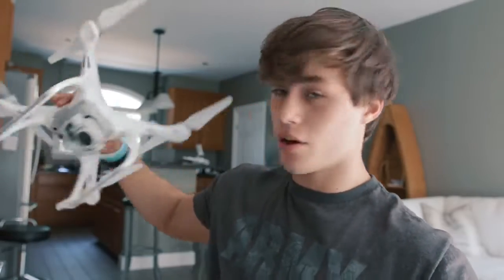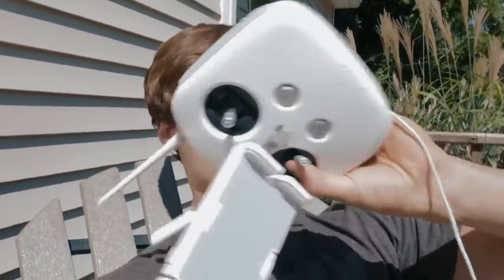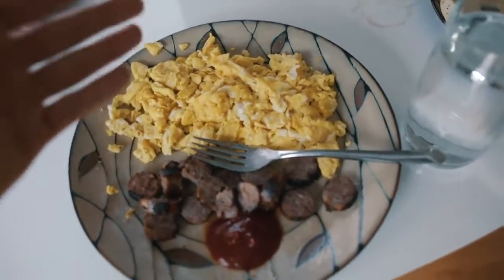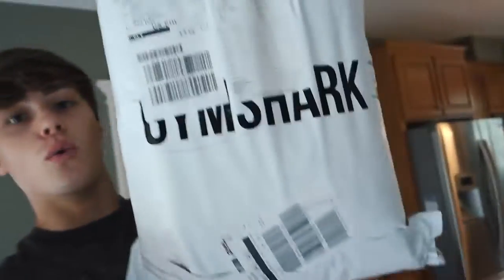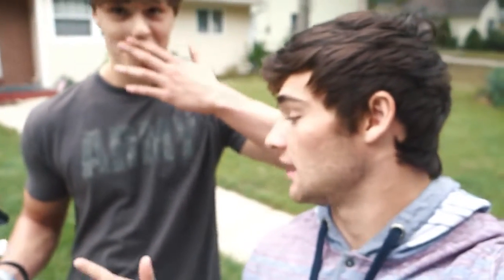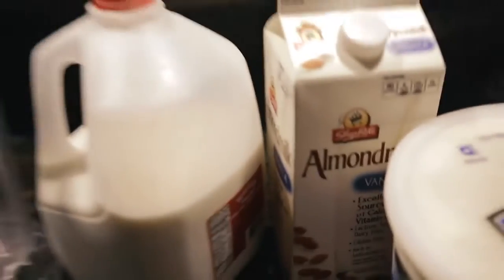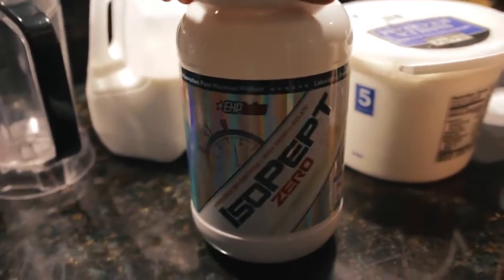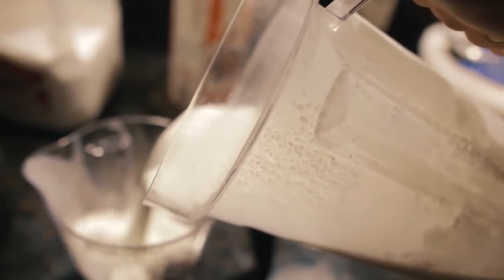Skating In Abandoned Park NEW DRONE